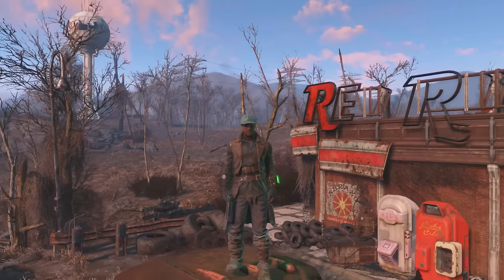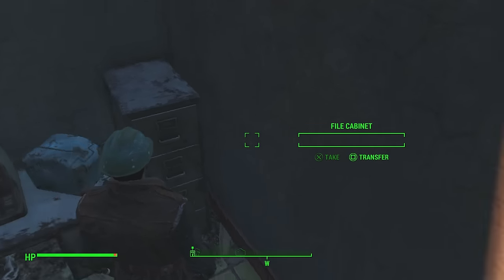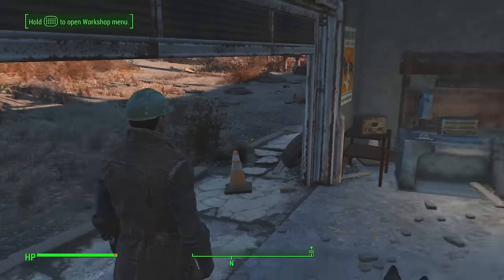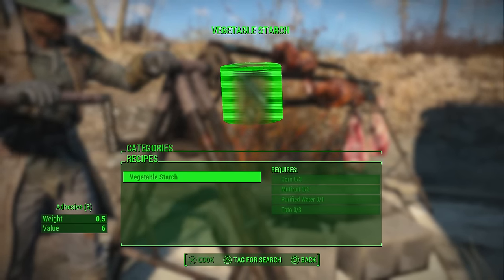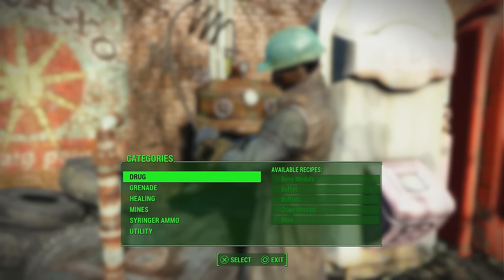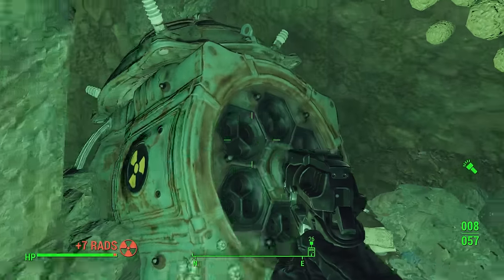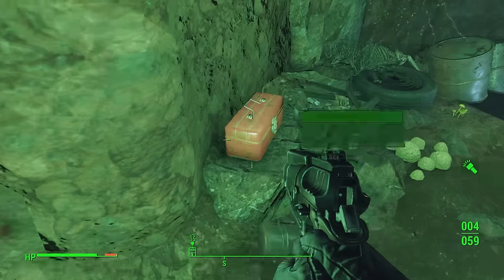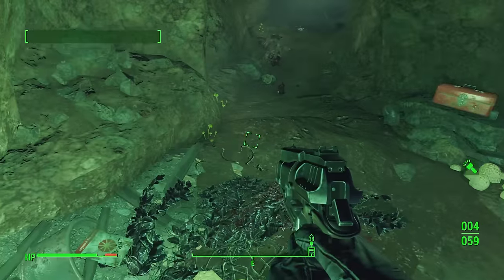FallOut 4 TIPS #1 - Just started? - A Couple Of Things About Red Rocket Truck Stop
Hi Guys,
Just left Vault 111? Arrived at the Red Rocket Truck Stop? Don't run off so quickly, explore a little - its worth it. Here's a few things I found and it might help you out early on.

menwhostareatgames